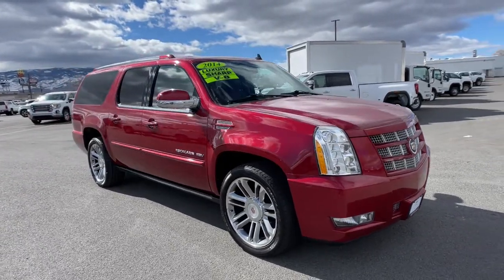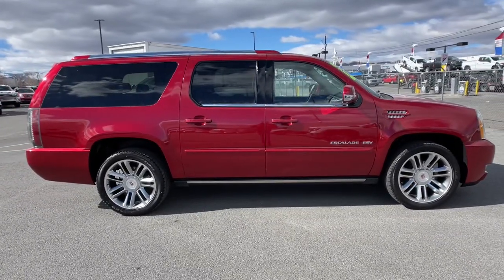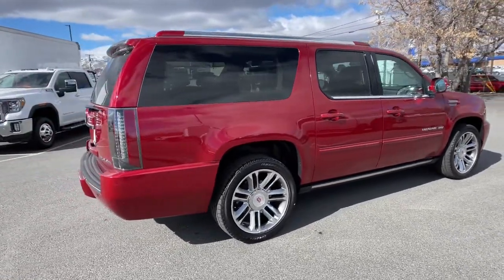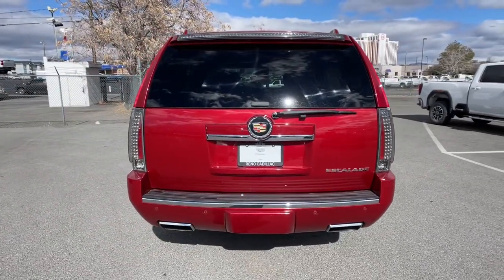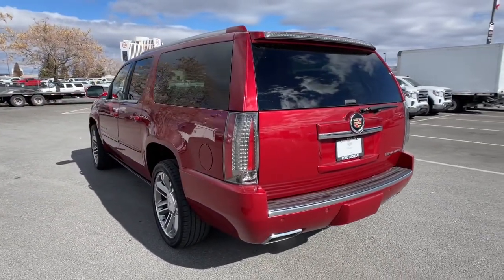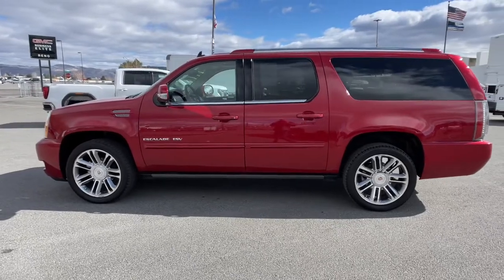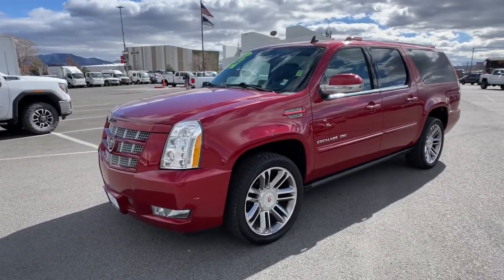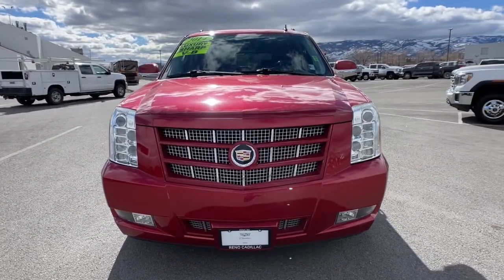2014 Cadillac Escalade_ESV Los Angeles, Anaheim, Pasadena, Orange County, Beverly Hills, CA R176270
Crystal Red Tintcoat Used 2014 Cadillac Escalade_ESV available in 1000 Kietzke Lane, Reno, Nevada at Reno Mitsubishi. Servicing the Los Angeles, Anaheim, Pasadena, Orange County, Beverly Hills, CA area.

Reno Mitsubishi
1000 Kietzke Lane